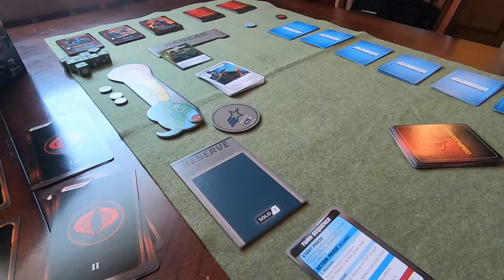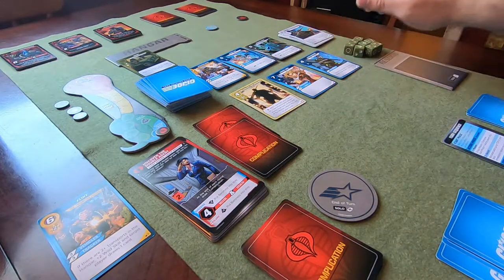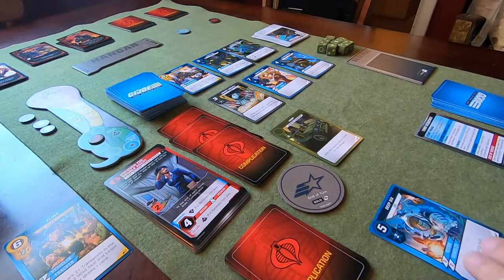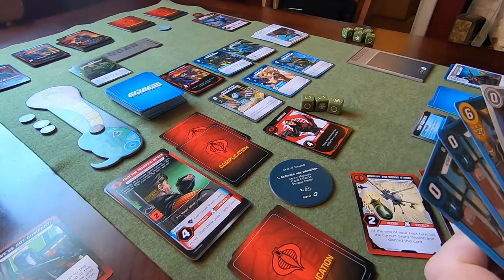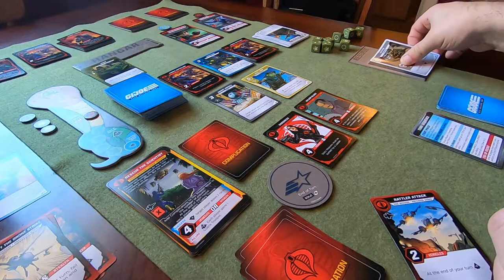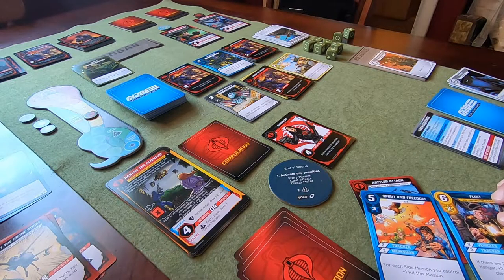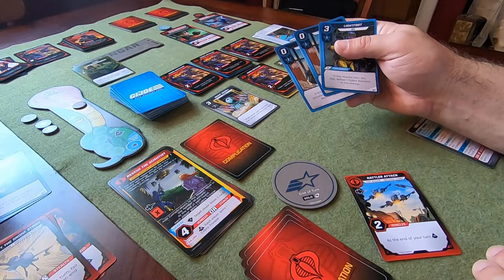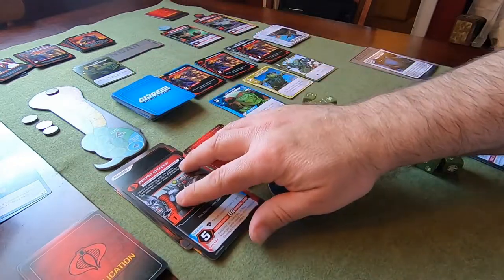Gi Joe Deck Building Game - Let's Play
As a kid I loved G.I. Joe.  In grade 5, in the early 80's, my best friend Matt had a wonderful figurine and vehicle collection.  Shortly after I started getting my own stuff as well.  I also collected the comic through the late 80's and 90's.  The stories by Larry Hama were nothing short of brilliant.

I recently purchased this game and have now played six times both solo and with 2 and 4 players.  I am currently highly enamoured with this design.  I especially love the fact you can upgrade your Leaders and I really like how the vehicles work in the game.  But again, I am a huge G.I. Joe geek.

This session will be a solo play through of Mission 1: The MASS Device.  This follows the same story-line as the cartoon series and yes, I still have that on VHS..

Sometimes you think you have exactly what you need to take on a group or side mission.  Sometimes you spread things in an attempt to do to much in a tighter time frame.  Sometimes it works and other times not so much.  I have only won the game once so far.

Also sometimes the dice just don't come up stars.  This session there are definitely times where I gambled on things... Much to my own chagrin.  I have found getting a few vehicles into the hangar early is a very good thing.  I struggled to have any come up.  Such is fate.

Publisher: Renegade Game Studios
Author: T.C. Petty III

Original GI Joe: Mattel Toys (now owned by Hasbro)

GI Joe Cartoon Theme Song Composers:
Johnny Douglas
Robert J. Walsh

GI Joe Cartoon - Marvel Studios and Sunbow Productions

Video Shot with Go Pro Hero 7 Black
Editing Program: VSDC Free Video Editor

Film Date: April 24, 2022